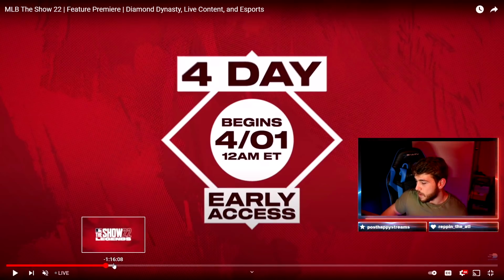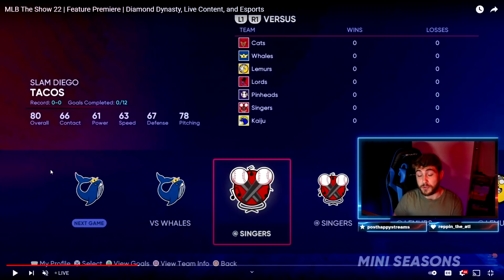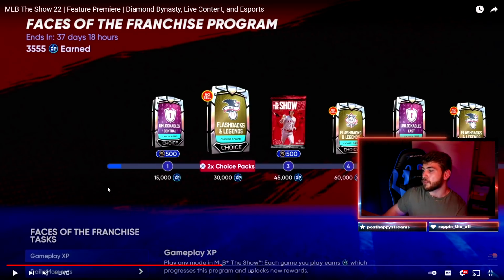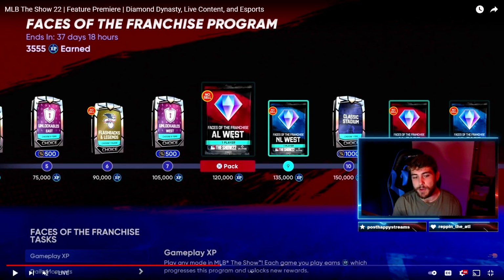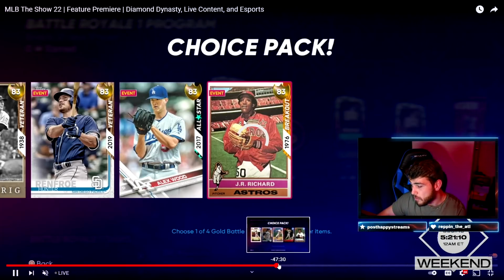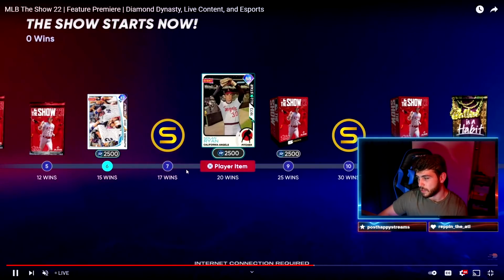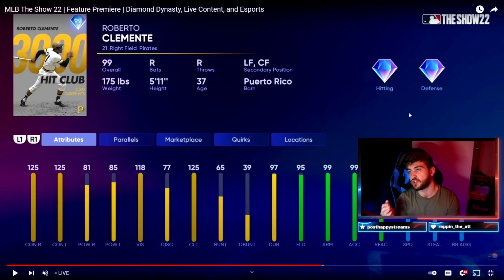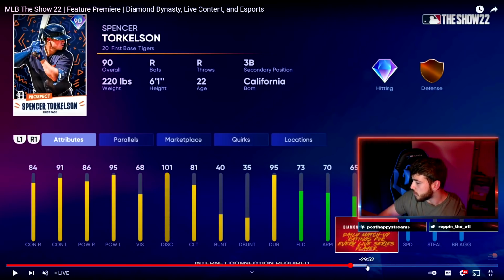Collection Reward REVEAL! Limited Time Cards! NEW Game Mode! Diamond Dynasty New Features MLB 22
MASSIVE Changes To Diamond Dynasty! NEW Features In MLB The Show 22 From Team Affinity To Mini Seasons NEW Game Mode In MLB 22! Look For NEW Legends Randy Johnson And MORE In The Live Series Collections! What To Do DAY ONE MLB The Show 22!

Big Man Gomer Here, LOTS Of Content Featured Here For MLB The Show Fans! Whether It Be Gameplays, Tips, News, Pack Openings, Ranked Seasons, How To Earn XP, Making Stubs, Predicting New Diamonds, MLB The Show Challenges, Team Builds, Player Debuts, Battle Royale, Roster Update Predictions, MLB 22 Reviews, etc... haha... It's All Here.